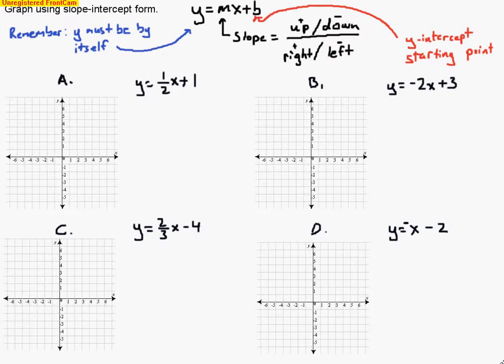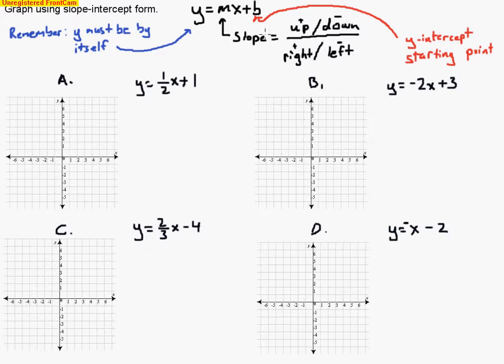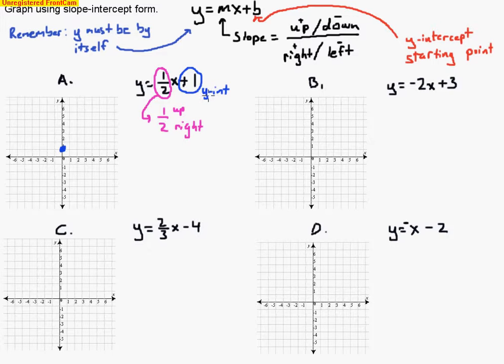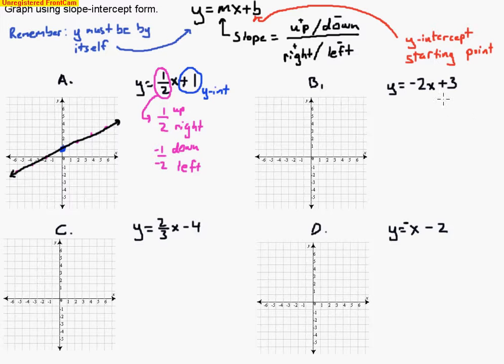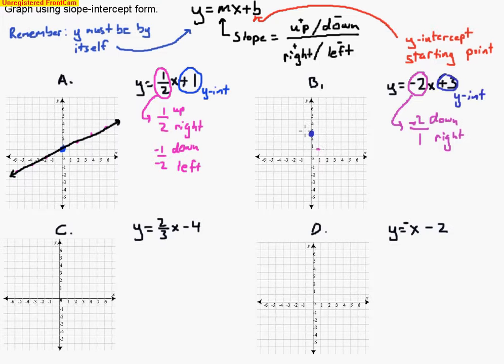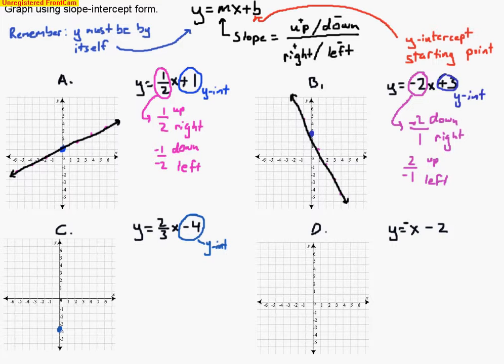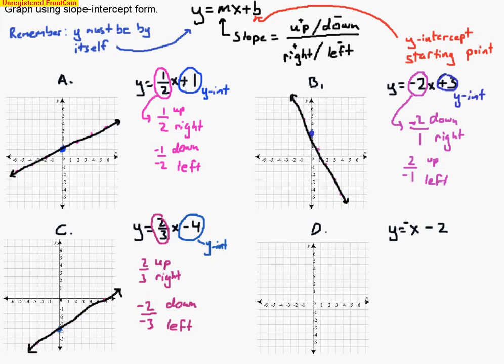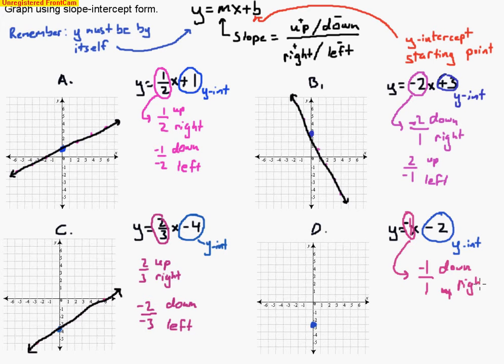Algebra A day 41 part 1